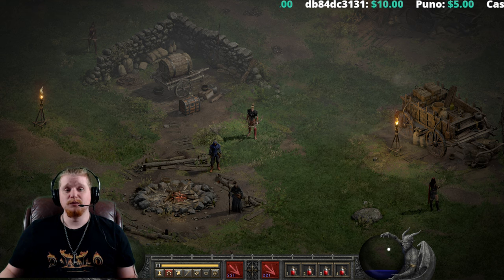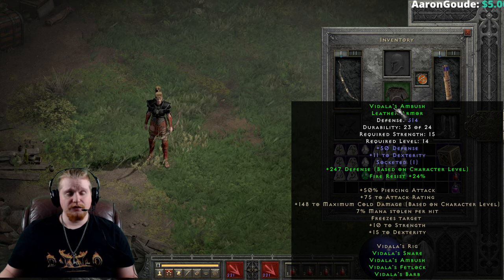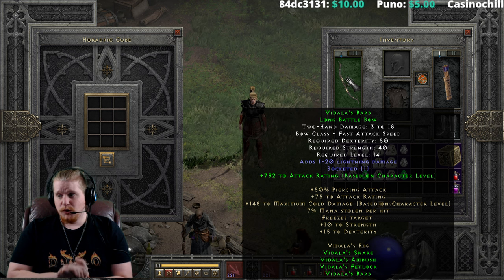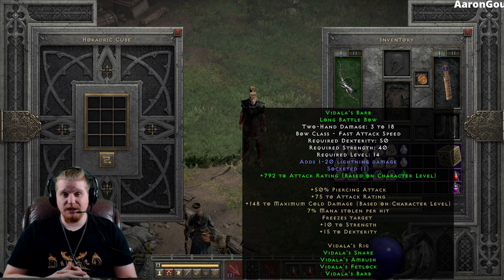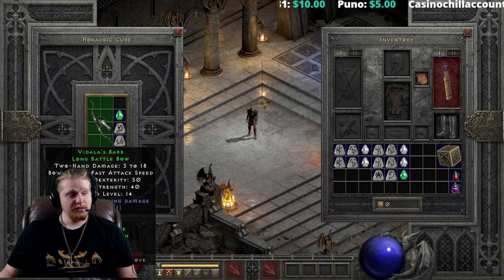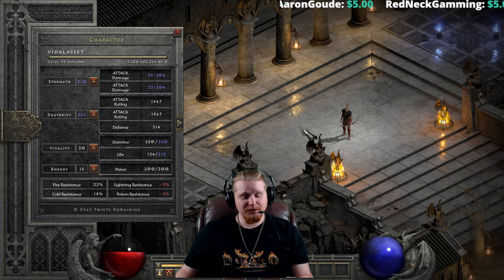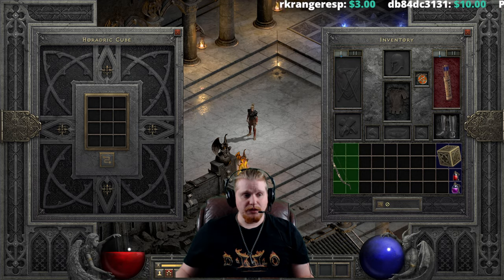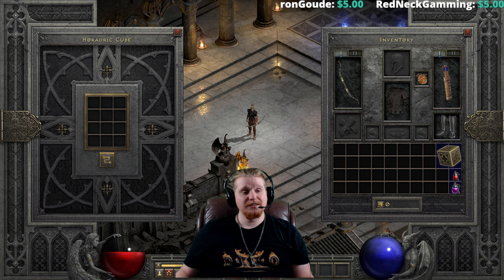D2R Upgraded Sets - Vidala's Rig (4 Piece Set)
Hello Guys and Gals Today I am going to go over the Set Vidala's Rig

Vidala's Barb
Adds 1-20 Lightning Damage
+8-792 to Attack Rating (+8 per Character Level) (2 Items)

Vidala's Ambush
+50 Defense
+11 to Dexterity
+24% Fire Resist (2 Items)
+2-247 Defense (+2.5 per Character Level) (3 Items)

Vidala's Fetlock
30% Faster Run/Walk
+150 to Maximum Stamina
All Resistances +8 (2 Items)

Vidala's Snare
Cold Resist +20%
50% Better Chance of Getting Magic Items (2 Items)

Vidala's Rig
2 pieces
Added 7% Mana Stolen Per Hit (2 Items)
+75 to Attack Rating
3 pieces
+15 to Dexterity
Full Set Bonuses
Changed Adds 15-20 Cold Damage to +1-148 to Maximum Cold Damage (+1.5 Per Character Level)
Adds 15-20 Cold Damage - 2 Second Duration
Piercing Attack (50%)
Freezes Target